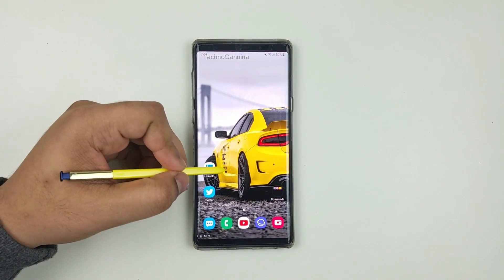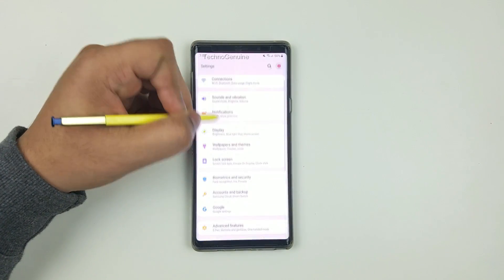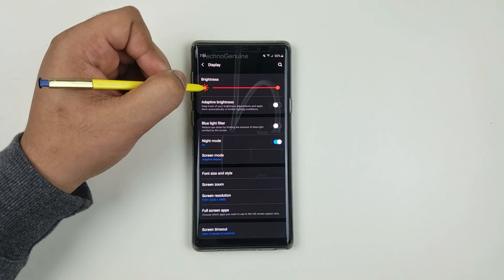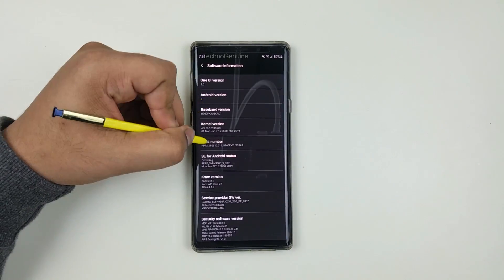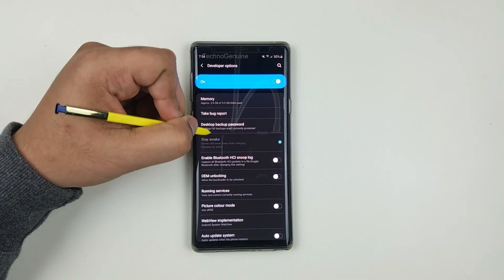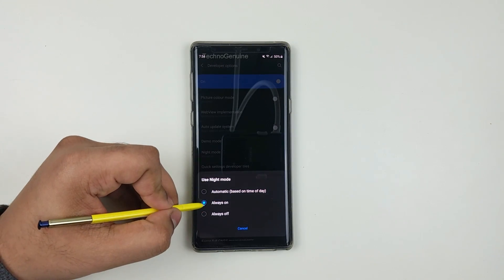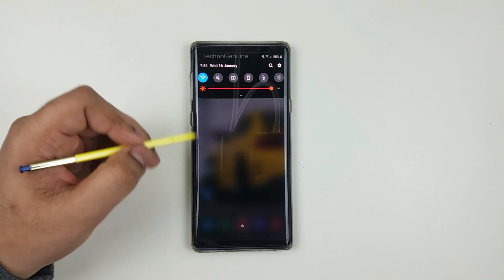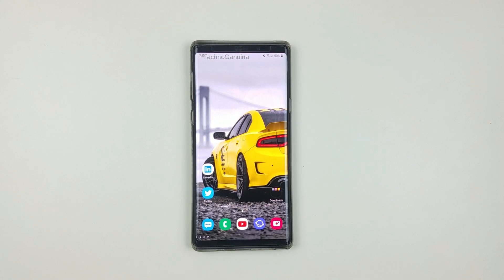Enable One UI Dark Mode on Samsung Galaxy S9, S9+ and Note 9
How to Enable Turn Samsung OneUI Dark/Night Mode on Any Samsung Galaxy S10, S8, S9 Device running Android P OneUI Permanently (Always On). No PC or Root needed,